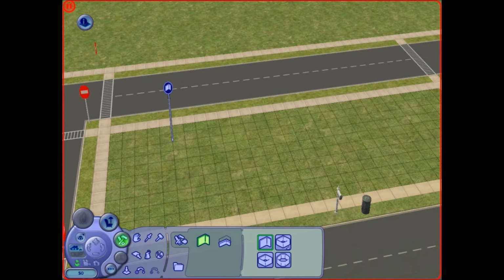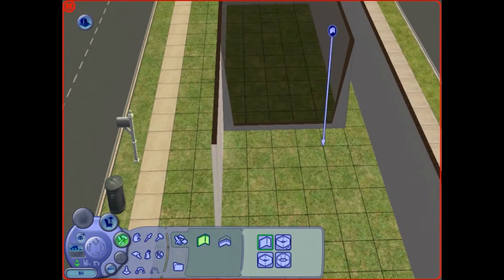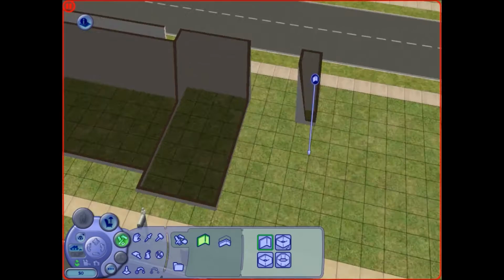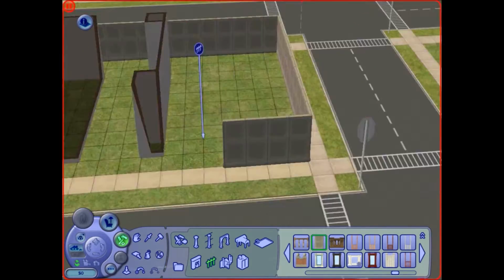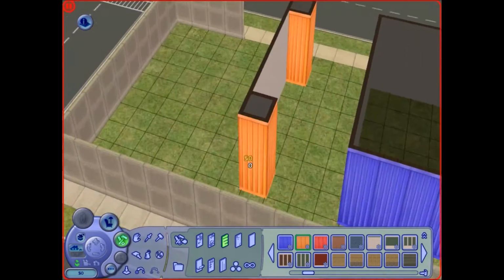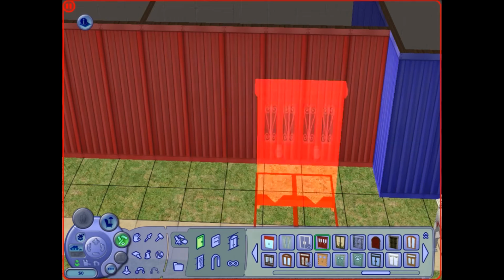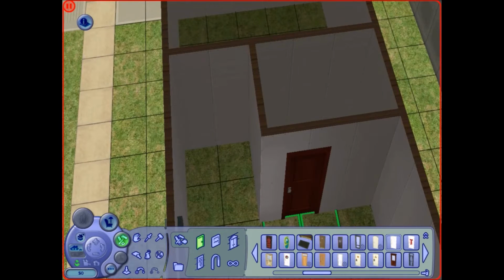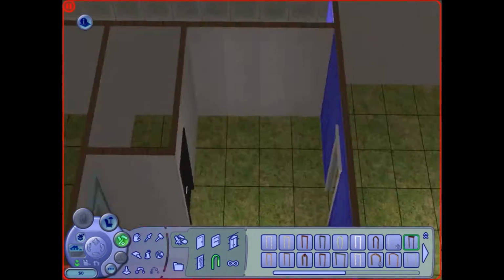The Sims 2 Speedbuild-Shipping Container Home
This is my first speedbuild in The Sims 2! It's a shipping container home! It's a bedroom 1 bathroom home.
If you would like to download this lot make sure to let me know by leaving a comment!